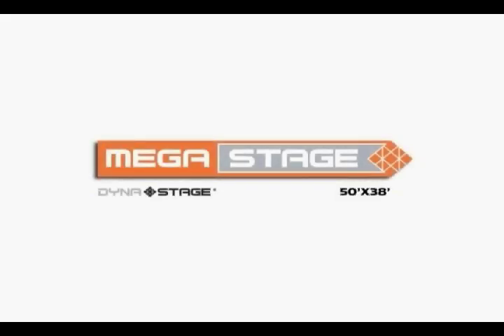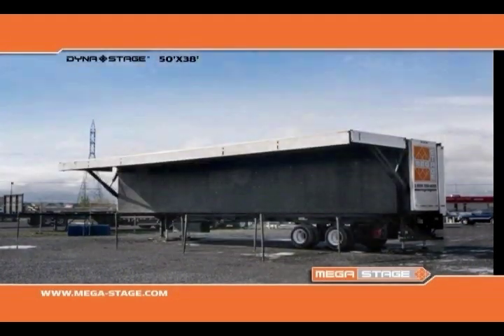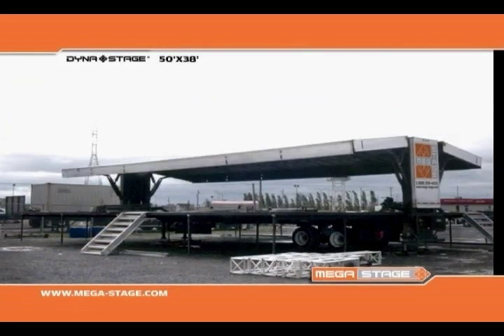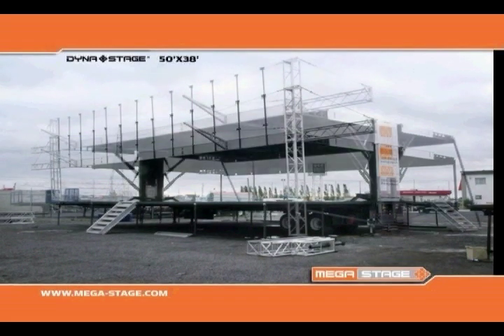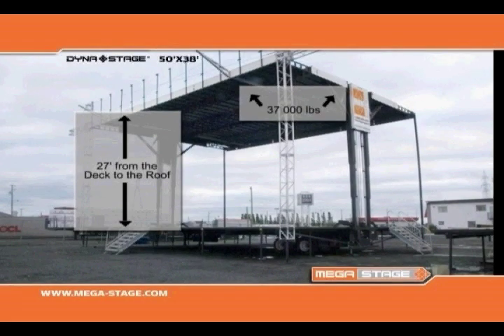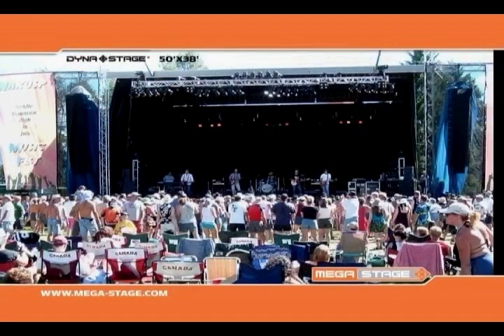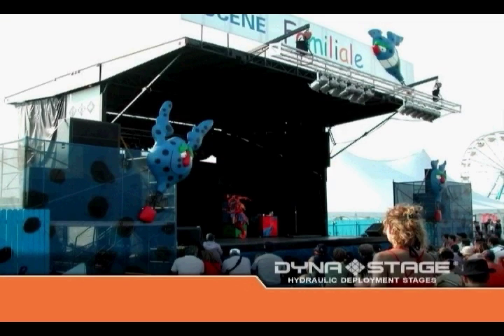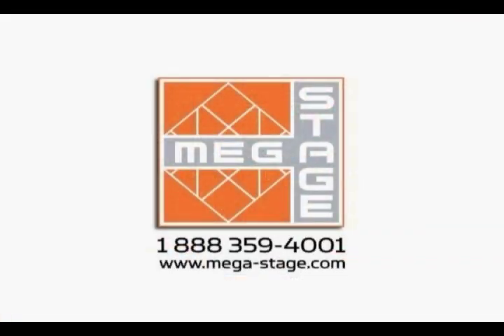MEGA-STAGE 50 X 38 First Generation.mp4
Mega-Stage 50X38X25 First Generation Mobile Stage. The perfect Festival Stage for National and International acts. Can support up to 37 000 lbs fully equipped. Setup in 4 Hours with 4 Technicians. Pulled by a standard tractor trailer.

Mega-Stage manufactures hydraulic stages from 24' x 20' to the 75'x53' as well as FOH, Follow-spots and delay tower structures. Decking,trussing and crash barricades are also offered.